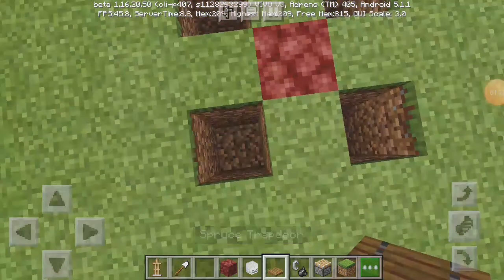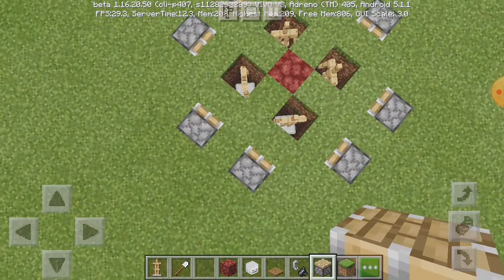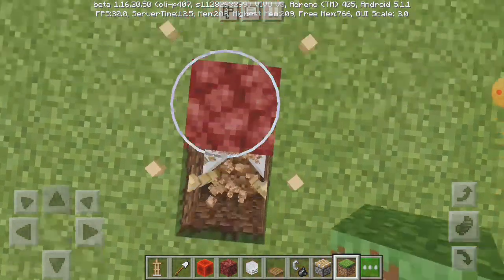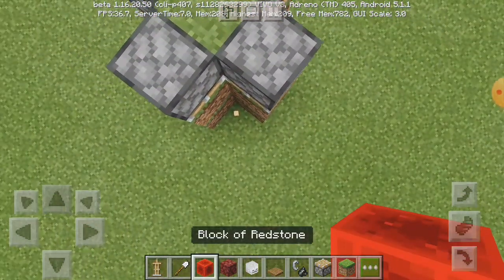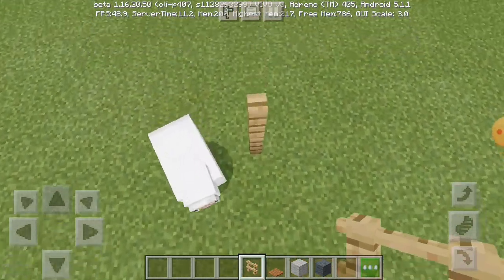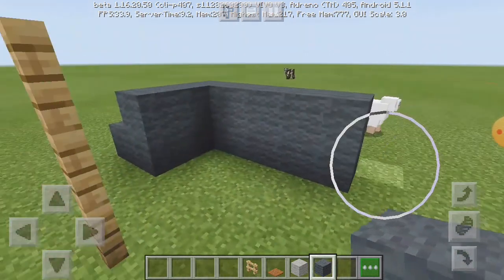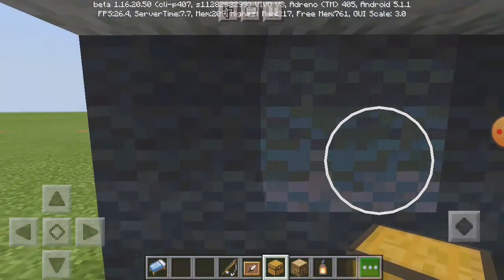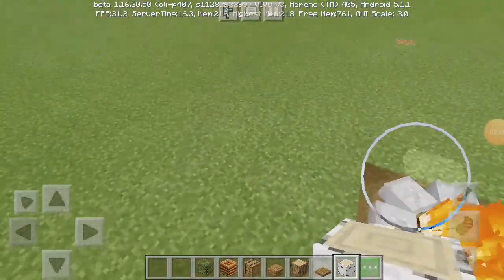minecraft Tutorials || Camfire Tutorial || Telugu || Mr craft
hii guys ,

in this video i tell how to make camfire tutorial.